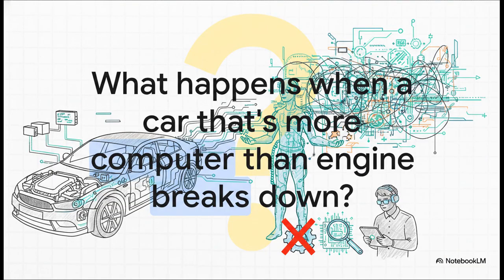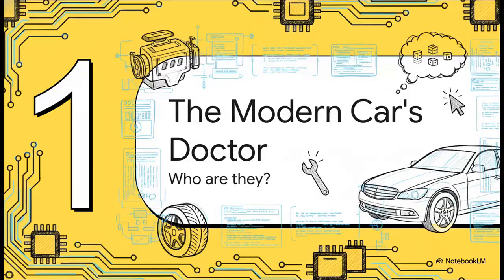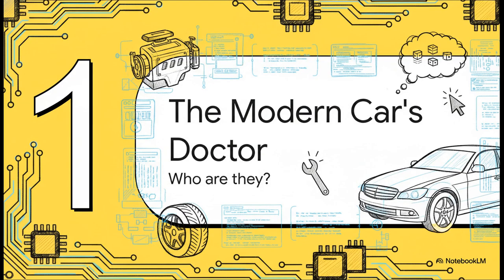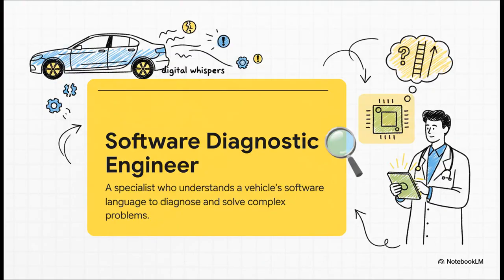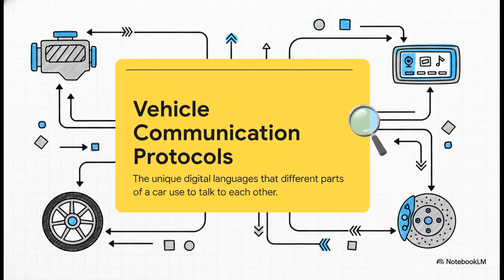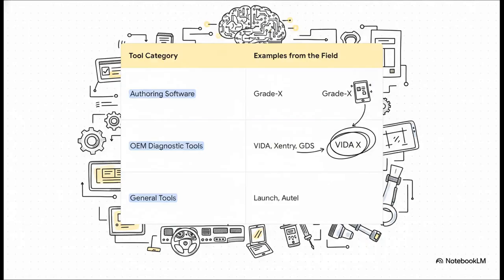Job Opportunity in Bosch Global Software Technologies Pvt Ltd for a Software Diagnostic Engineer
Bosch Global Software Technologies Pvt Ltd seeks Diagnostics Content Developer (3-6 yrs exp).
BE/B.Tech or ME/M.Tech in Automobile/Mechanical Engg required.
Hands-on OEM workshop exp in diagnostics/repair; OTX authoring w/ Grade-X essential.
Proficient in OEM tools (VIDA, Xentry, GDS, Launch, Autel, Tech Tool).
Knowledge of vehicle protocols/systems; collaborate w/ global OEM teams.
Certifications: OEM Technician/Mechatronics; Git/SVN a plus.
For more information send details to : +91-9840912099